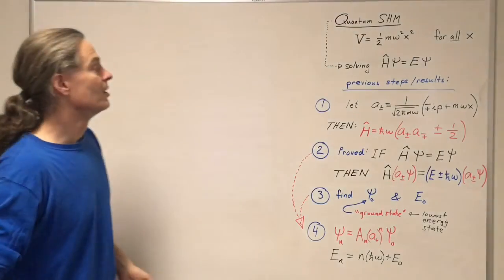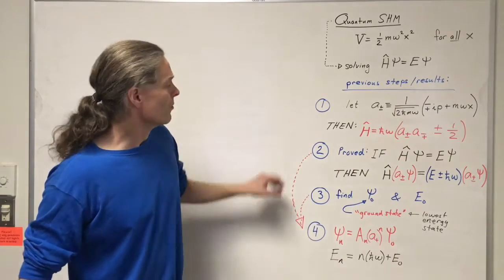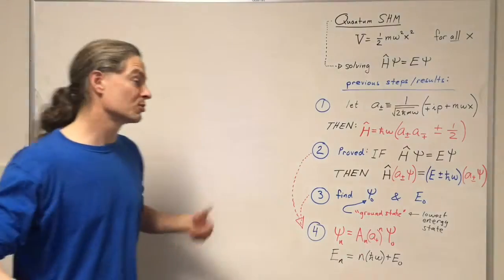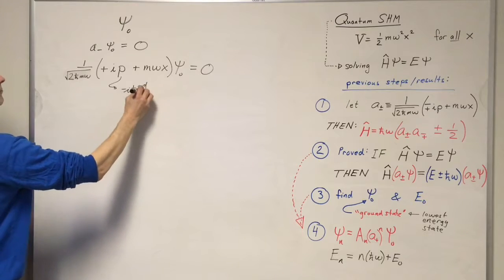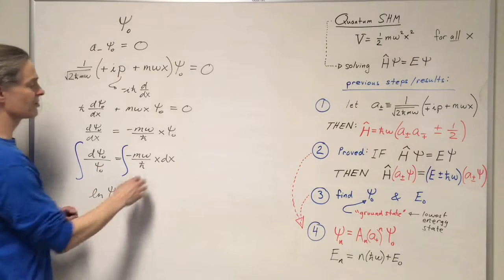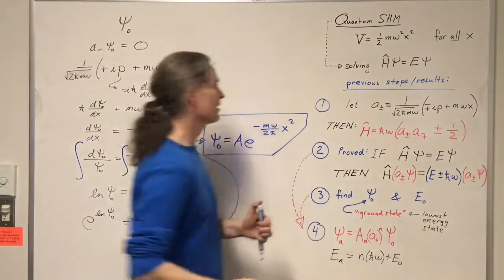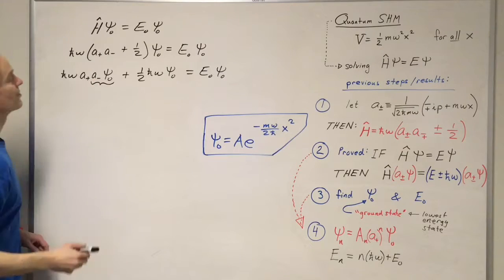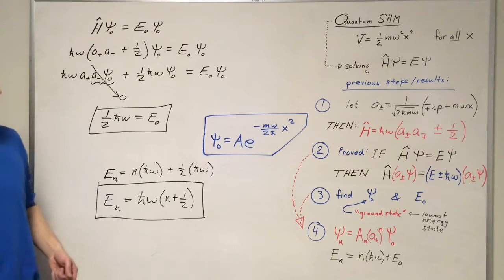Deriving Quantum SHM Eigenstates and Eigen-Energies Part 3